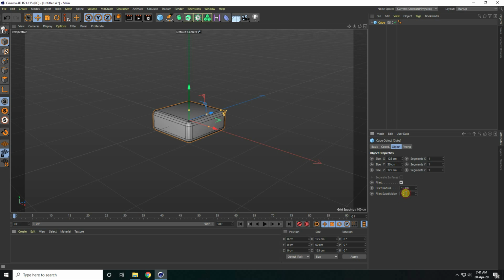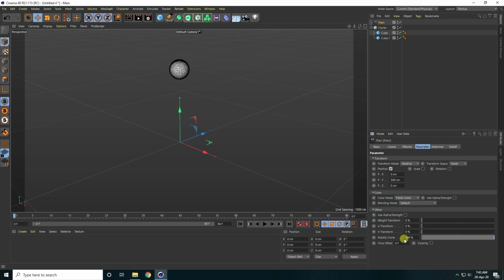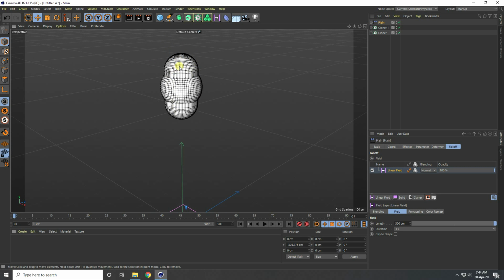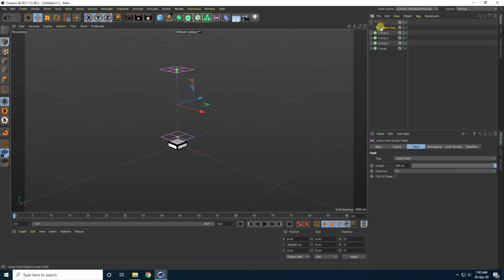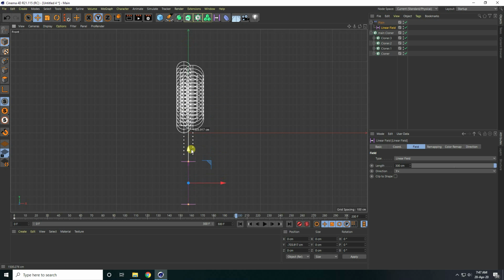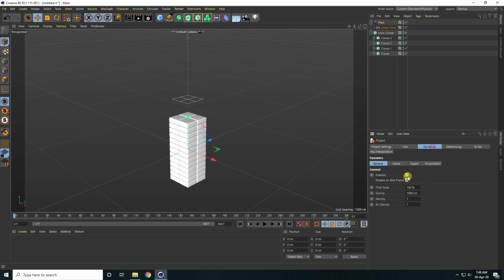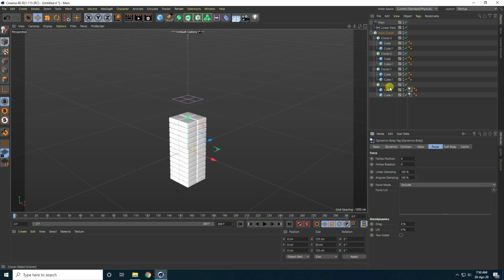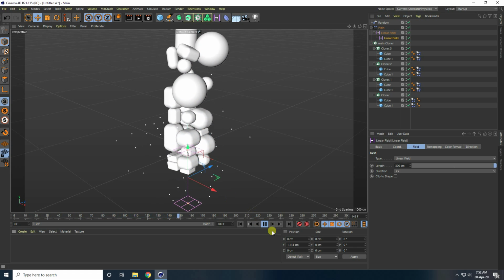CINEMA 4D R21 – MOTION GRAPHICS & MOGRAPH ANIMATION TUTORIAL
In this Cinema 4D R21 Motion Graphics & MoGraph Animation Tutorial, I will show you how to create & Learn How to create satisfying animation tutorials and really cool MIND-BLOWING 3D Animations 2019 and The Most Oddly Satisfying Videos motion graphics animation in c4d.

Amazing 3D videos create a satisfying, relaxing and mind-blowing feeling to everyone who is watching this awesome and creative compilation!